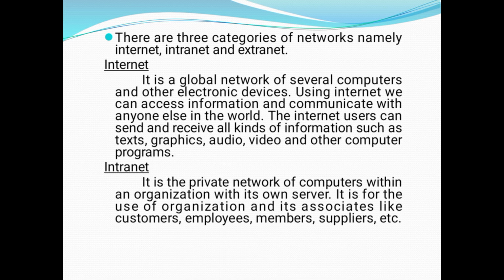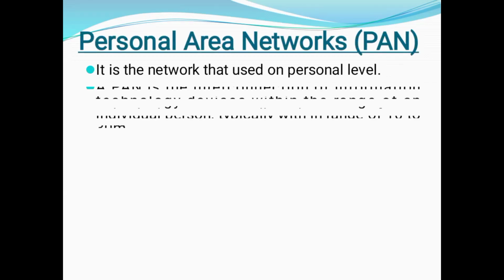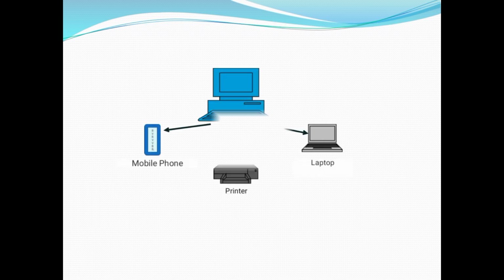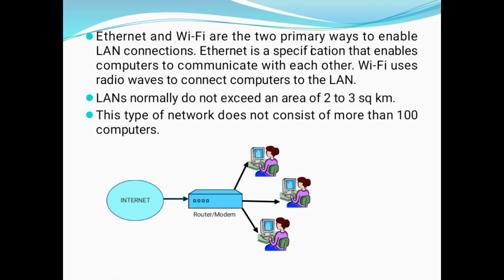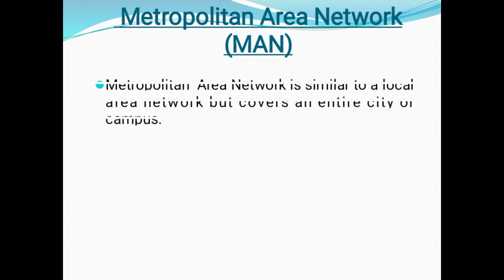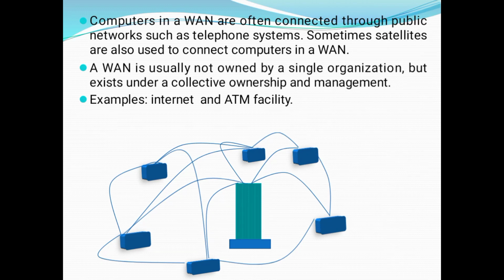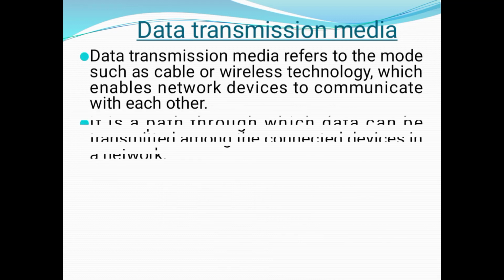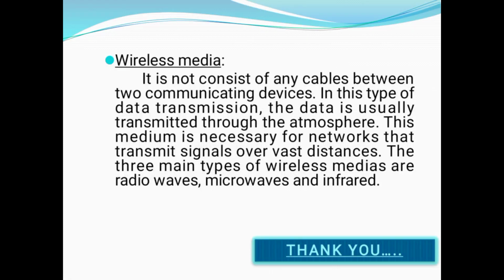Computer Networks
About computer networks, the internet, intranet, extranet, applications of computer networks, their types, advantages of networks, etc.